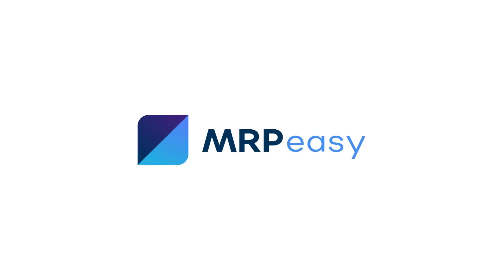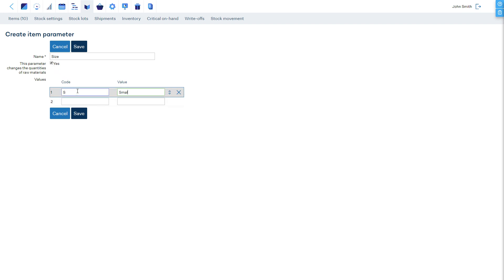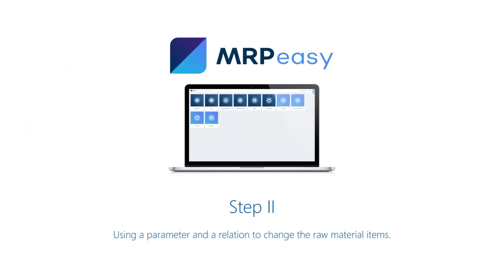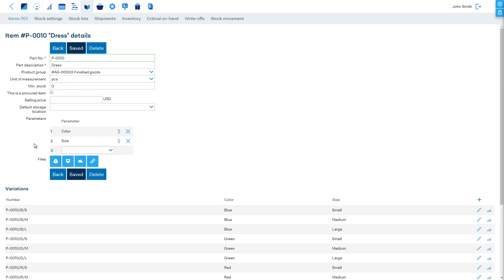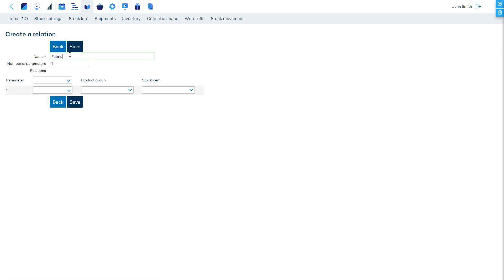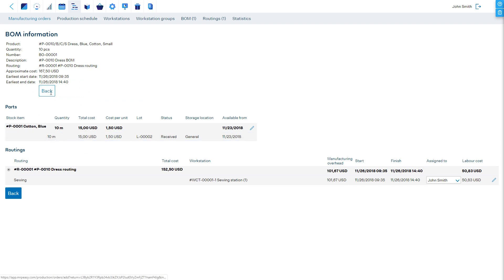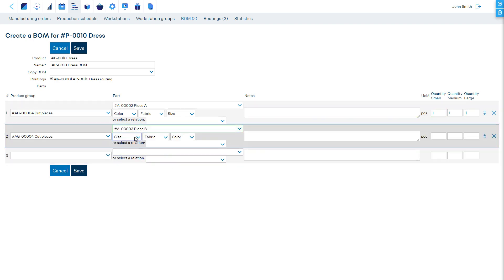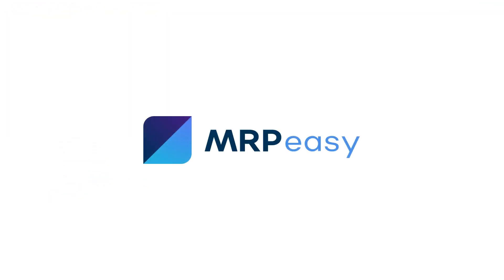MRPeasy Demo - Product Configurator, BOM With Parameters, Matrix BOM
With the MRPeasy Professional edition, it is possible to manage products with parameters and many variations.

The BOM With Parameters functionality allows both changing the materials and their quantities in a bill of materials based on parameter values selection. This allows defining complex parametrical and configurable products, automatically selecting the specific bills of materials and tracking each variation separately in stock.

0:00 Intro
0:58 Example 1: Parameters, which change quantities of materials
3:19 Example 2: Using parameters and relations for selecting materials
5:43 Example 3: Combining several parameters for selecting a material
7:52 Example 4: Multi-level Matrix BOM with parametrical sub-assemblies